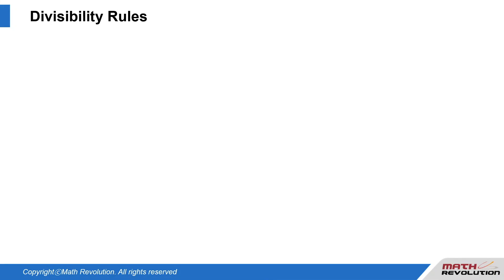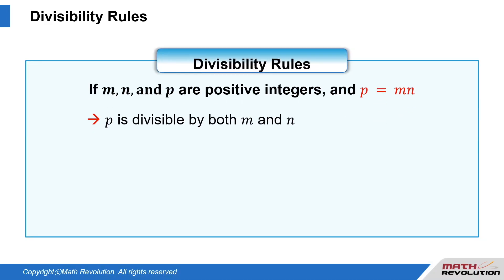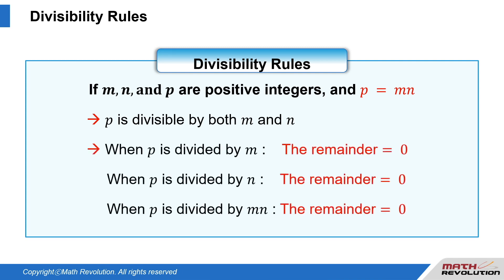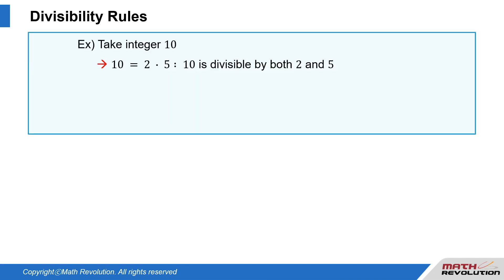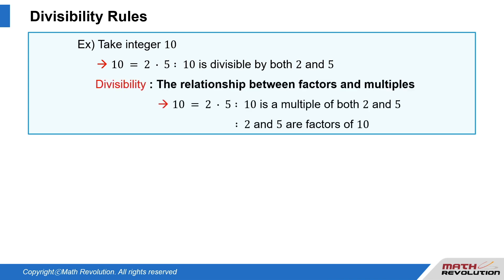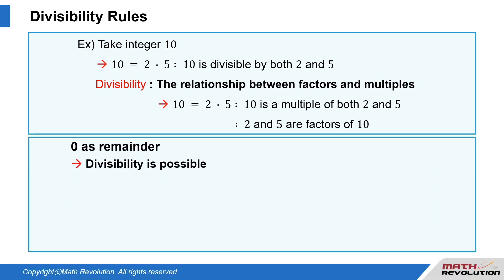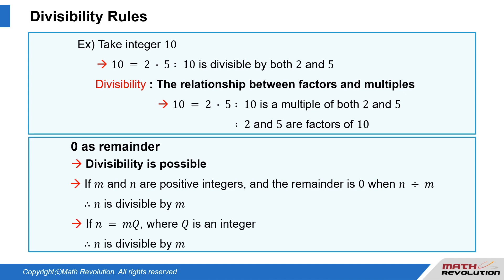G13. Divisibility Rules